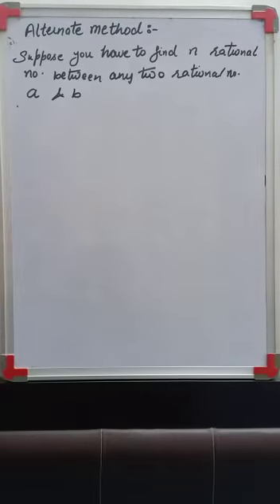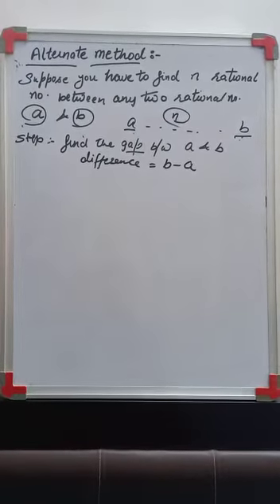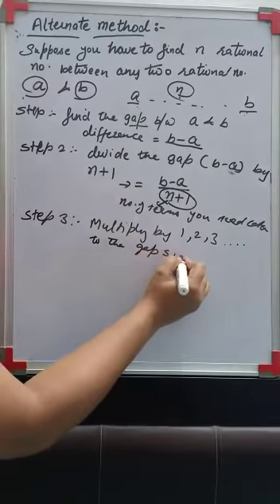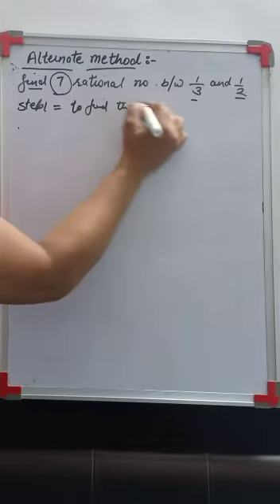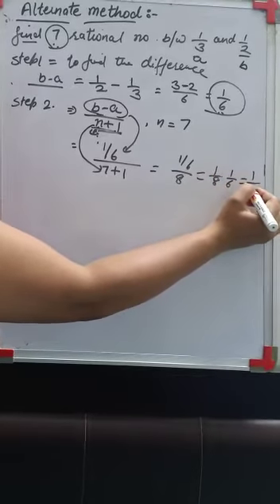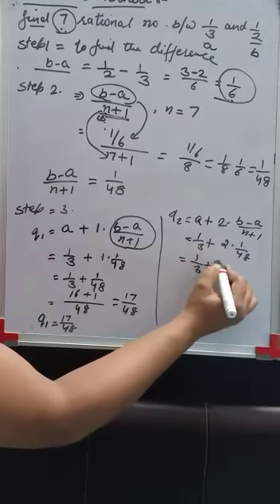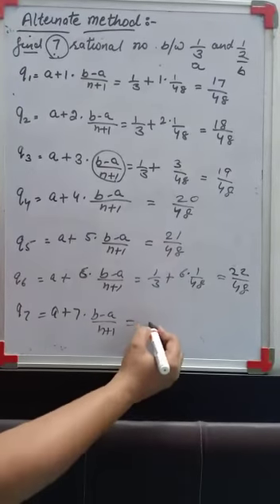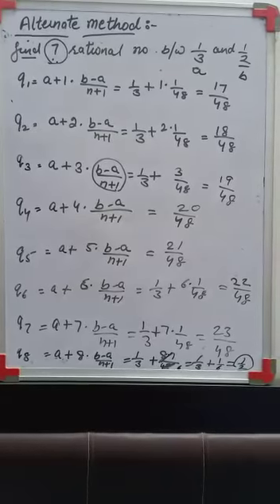9 ICSE- How to calculate n numbers between two rational numbers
Alternative method with example